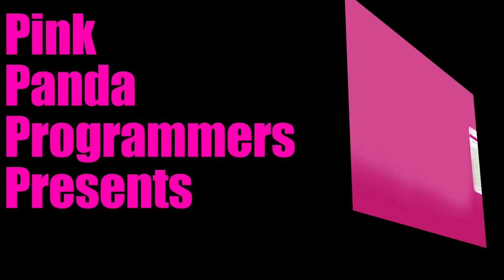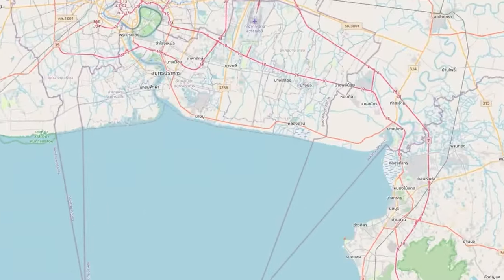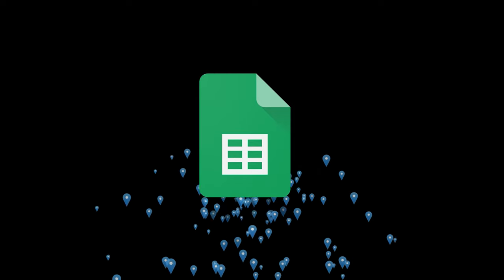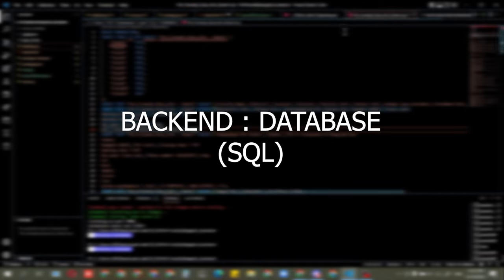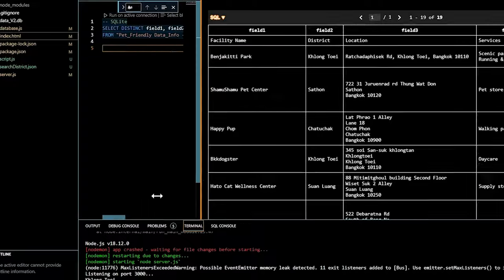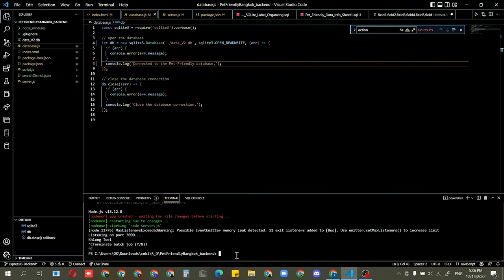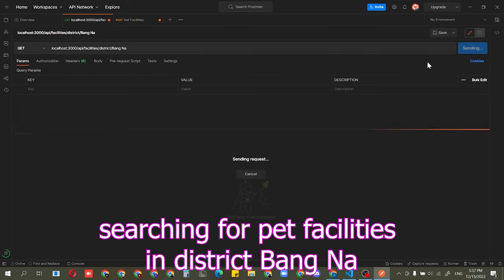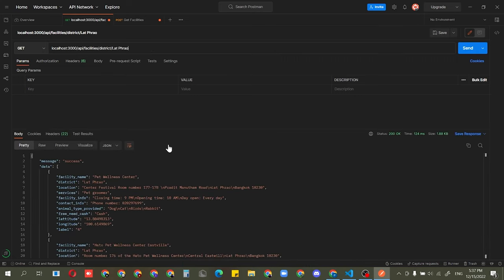Is our website better than Google's? (Prototype Demo)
This is for my university website project, lol. In our group, Pink Panda Programmers, me, King, Oat, and Dr. Sally helped each other make a website to help pet owners find pet facilities without using google maps. Let's see if we can beat Google Maps in the long term.